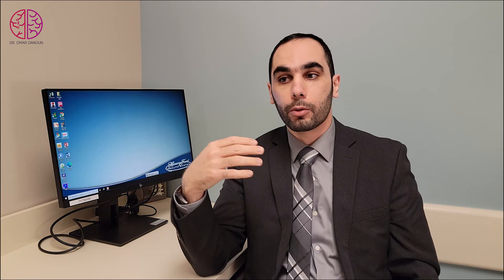How to use UpToDate in medical school and residency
Comparison between using UpToDate and medical books to build a strong foundation for medical students and residents and medical trainees in general and the importance of building a strong knowledge and background before going to the most recent information found on UpToDate.